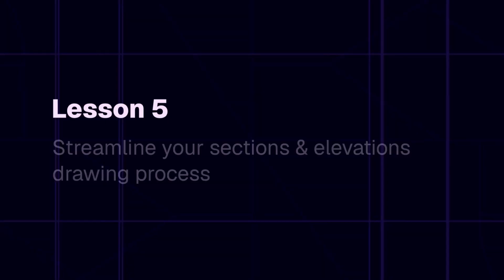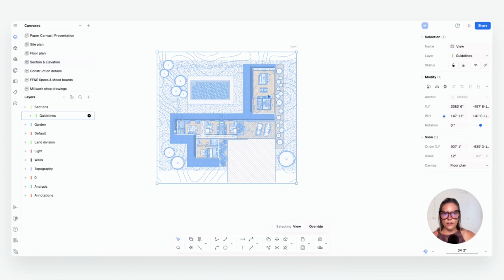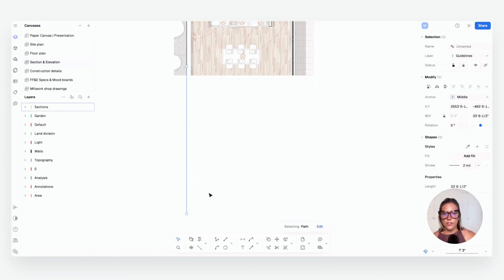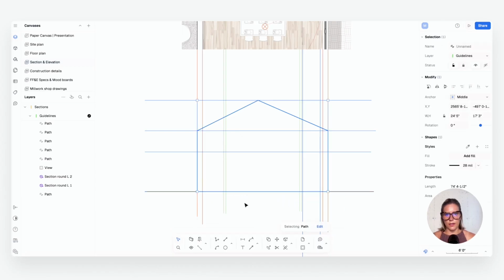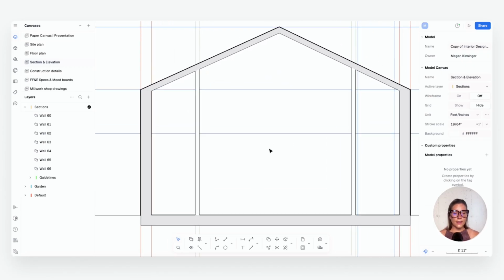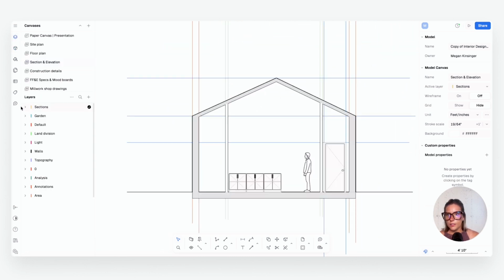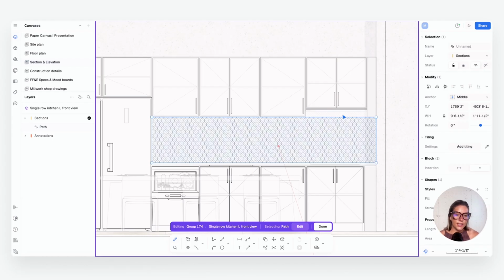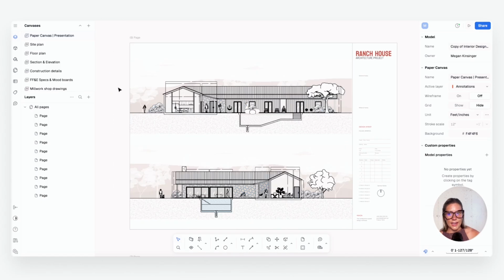Streamline your Sections & Elevations Drawing Process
Learn how interior designers and architects can create professional sections and elevations from floor plans to deliver polished, client-ready presentations using Rayon Design.

❔ Have questions?

Learn how to create professional architectural sections and elevations step by step with Rayon. In this class, you’ll master everything from setting up your canvas and layers to slicing your building for clear interior views, rotating your floor plan for accurate projections, and applying guidelines for precision. You’ll discover how to use Rayon's powerful wall tool, explore a 10,000+ block library for doors, windows, and furniture, and add annotations, dimensions, and symbols to communicate your design clearly. Finally, you’ll enhance your drawings with materials, textures, hatches, and colors to produce polished, presentation-ready sections and elevations. Perfect for architects, interior designers, and students, this lesson will help you streamline your workflow and elevate your drawing skills.

00:00 Intro
01:10 Understanding sections and elevations
02:18 Creating a section: setting up your canvas, layers, and floor plan view
04:08 Choosing where to cut your building and place the section for key interior information
06:00 Rotating the floor plan to match the section projection
08:35 Setting up section guidelines with color coding for accuracy and readability
14:15 Applying wall thickness and colors instantly with Rayon's wall tool
17:55 Using Rayon's block library of 10k blocks in top, front, and side views to add doors, windows, furniture, and symbols
22:40 Annotating drawings with dimensions, text, and leaders
25:11 Adding materials, textures, hatches, and colors to stylize your drawings
26:55 Creating an elevation
30:52 Outro